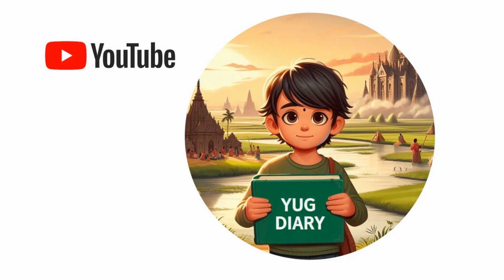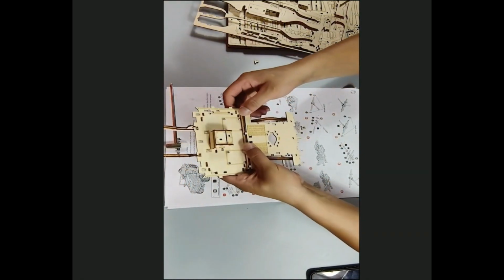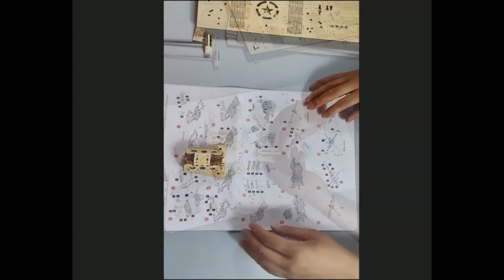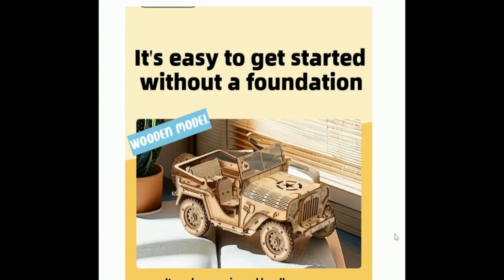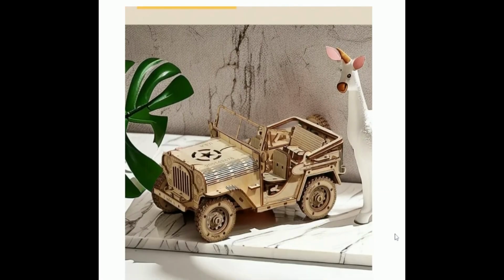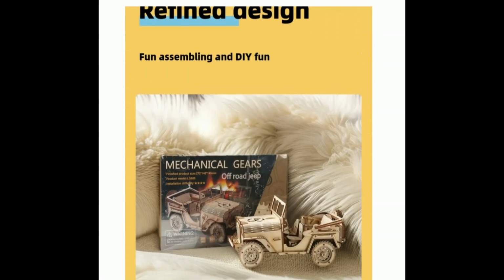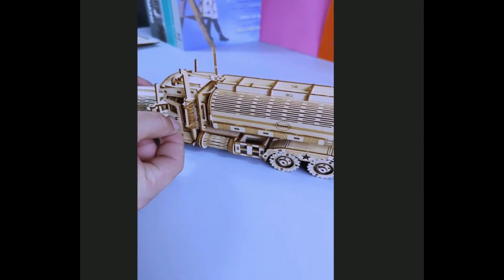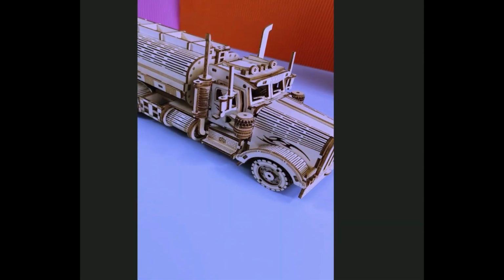3D Wooden Movable Jeep and Tank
3D Wooden Puzzle Toys Movable Jeep and Tank Assembly Toy Gift For Children Adult Model Building Block Kits